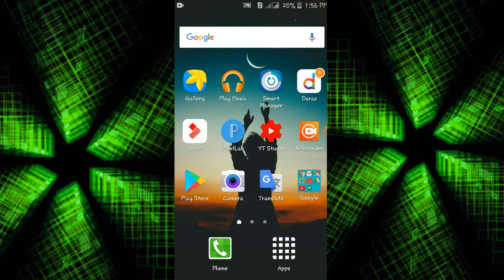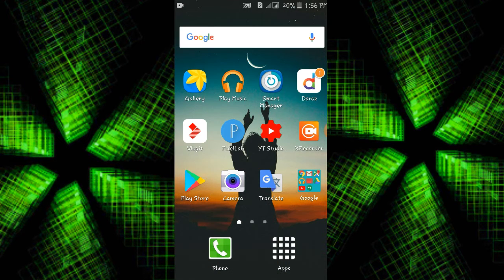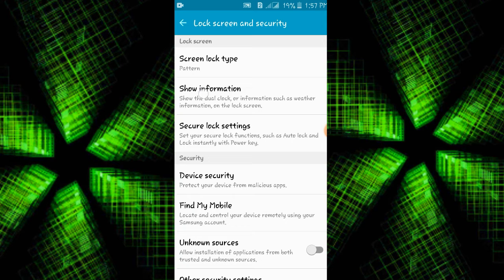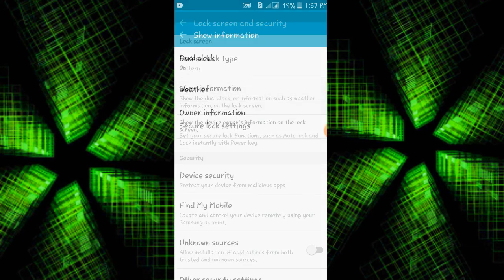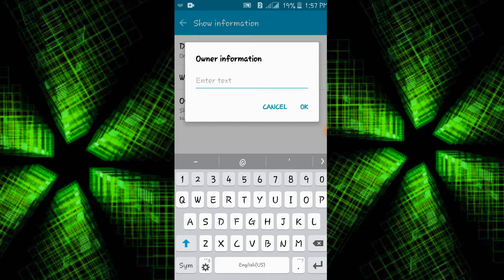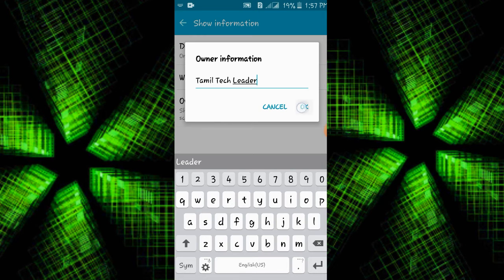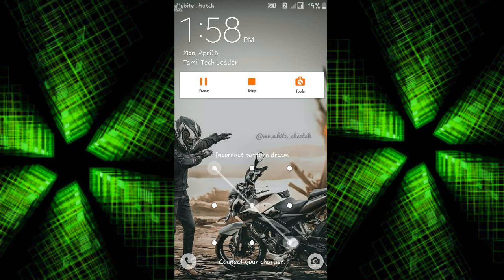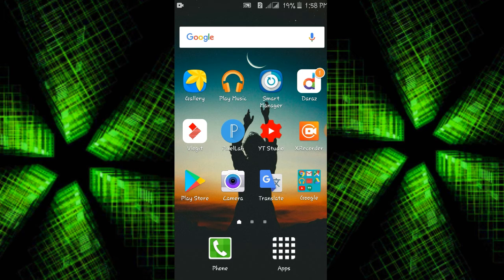How to add text on lock screen | Tamil Tech Leader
In this video i have explained, how to add text on lock screen.If this video was useful,give this video a thumbs up,share this video with your friends and subscribe our channel and press the bell icon to get notifications of our upcoming videos.